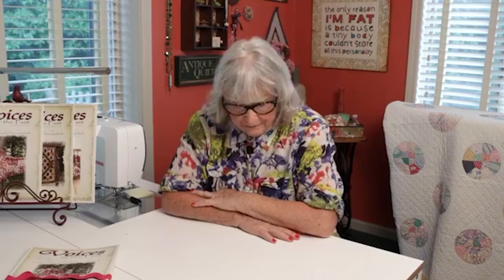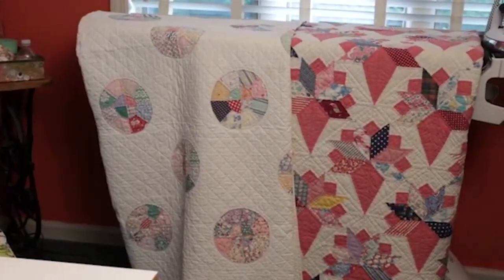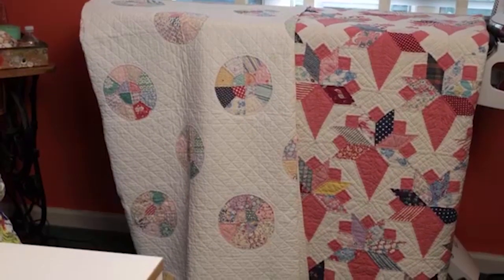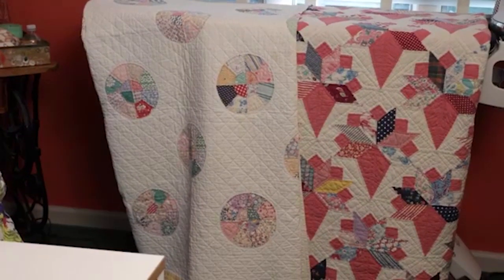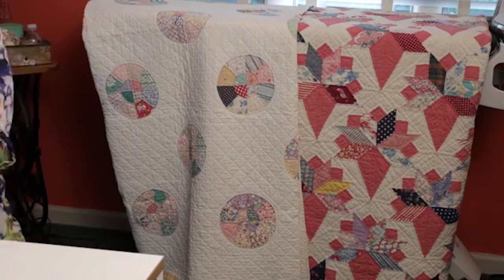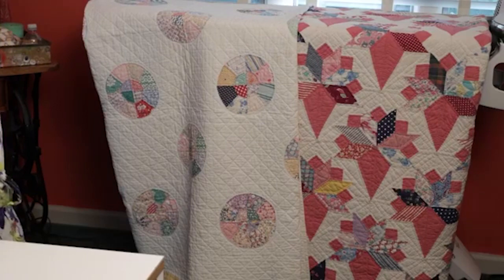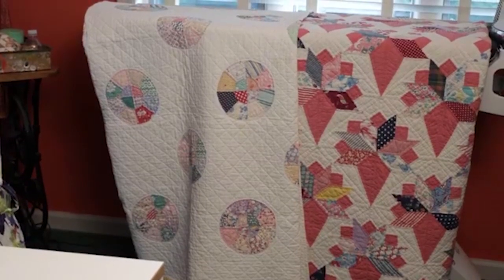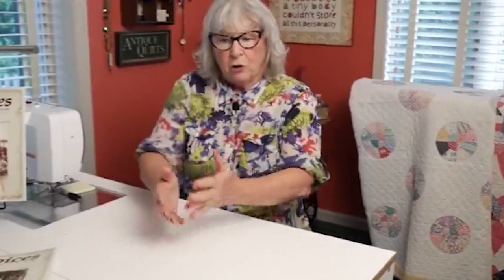Kaye's Quilt Sale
Kaye discusses details of her quilt clearance sale coming up Saturday June 27 at noon (Eastern)